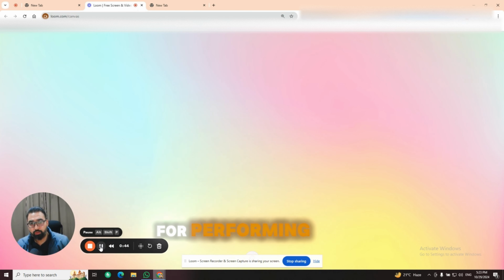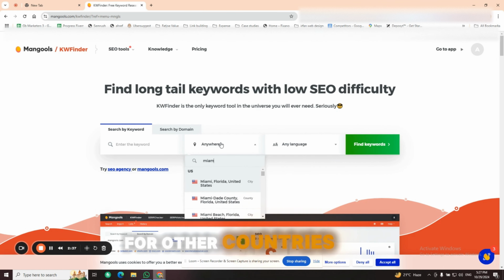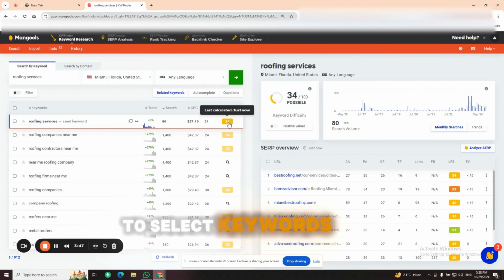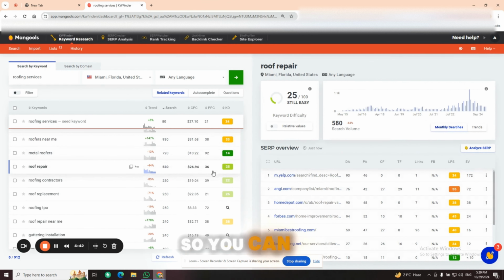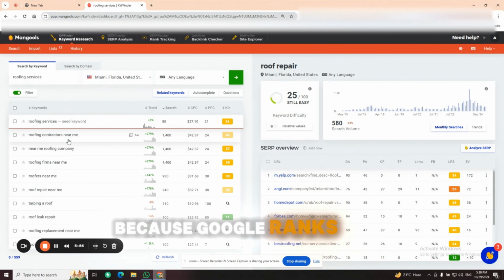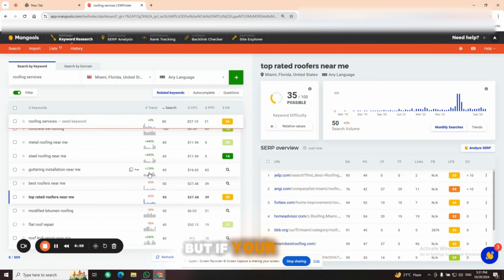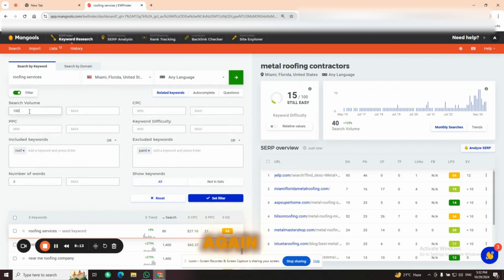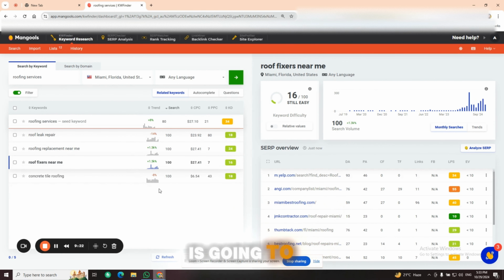What's Holding You Back from Mastering Roofing Keyword Research?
Hi, In this video, I’ll guide you through performing in-depth keyword research specifically for your roofing business. Selecting the right keywords can significantly impact your SEO results—choose wisely, and you'll see faster outcomes!

I'll show you how to utilize **KW Finder by Mangools** and offer tips on finding keywords with low competition. This tool is essential for identifying local keywords, particularly if you're targeting areas like Miami, Florida. Watch until the end for practical insights!